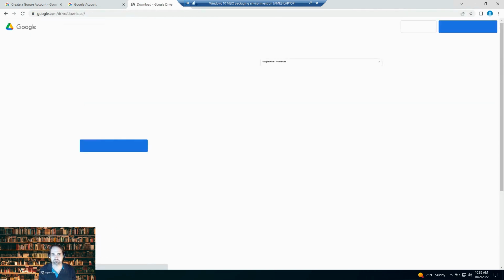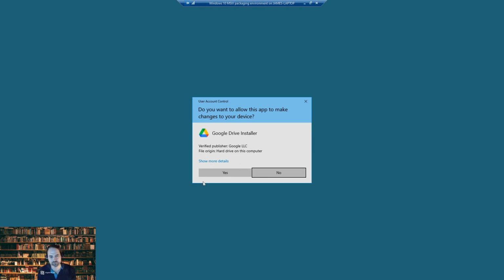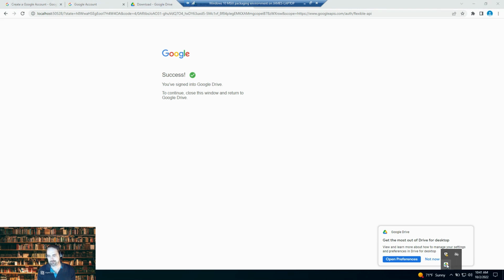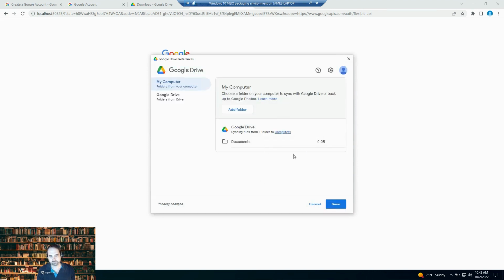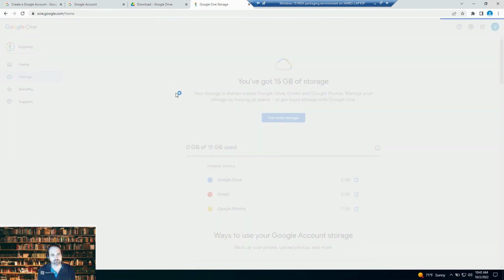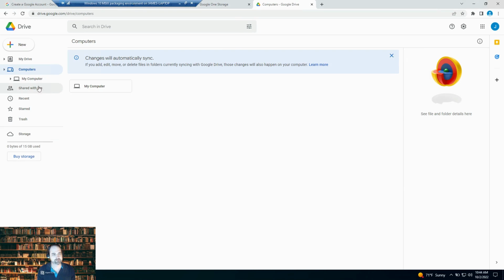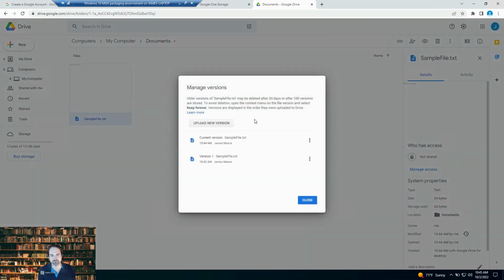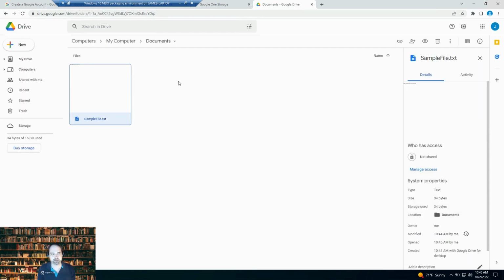How To Internet - Google Drive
A Google Drive is an easy way to backup your files automatically, with version controls, in the Google Cloud. The free account provides 15GB of storage which is enough for many folks. I suggest to use this to backup your important documents (finances, code, work, etc). These backups can then be accessed on other devices like your phone, making a power system for managing your important files.